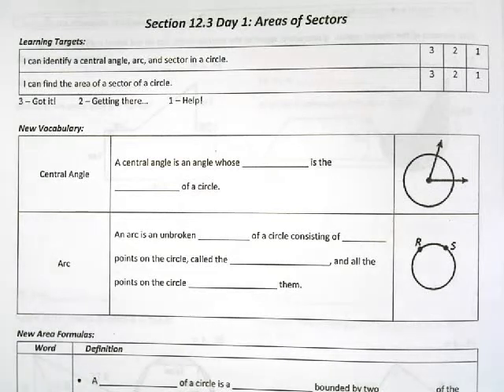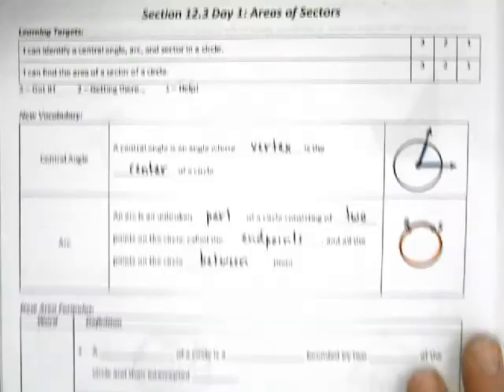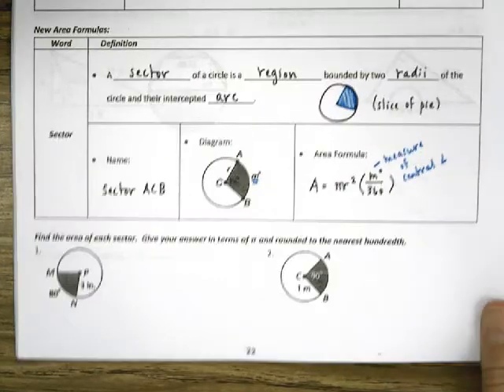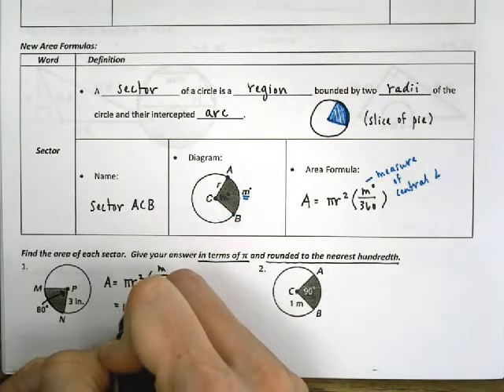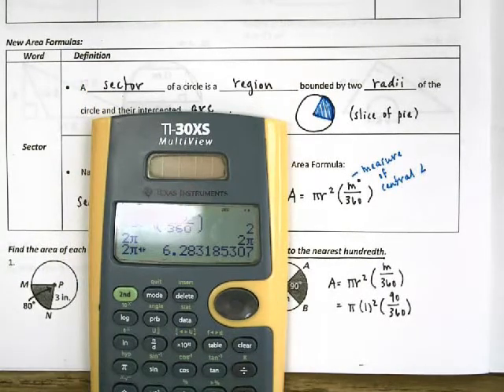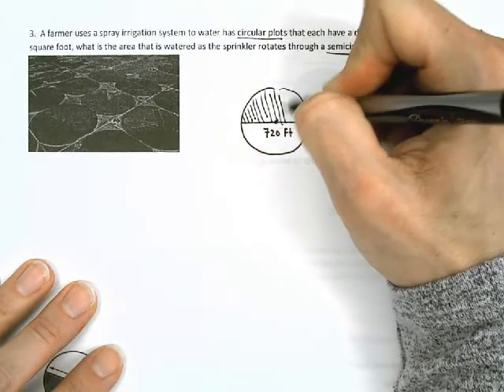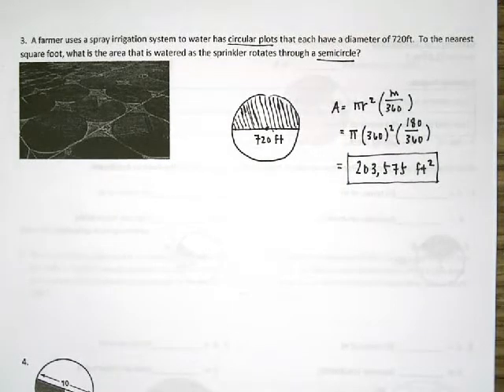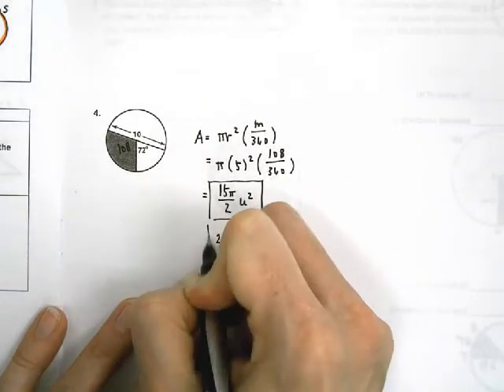Section 12.3 Day 1 Video